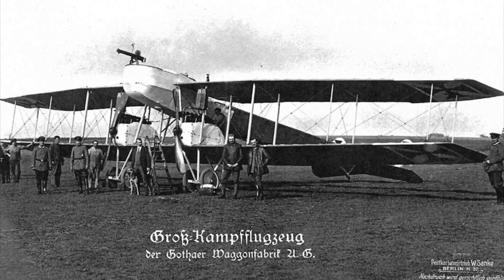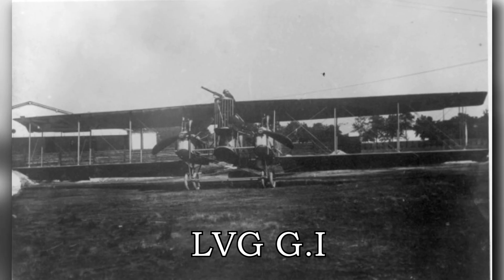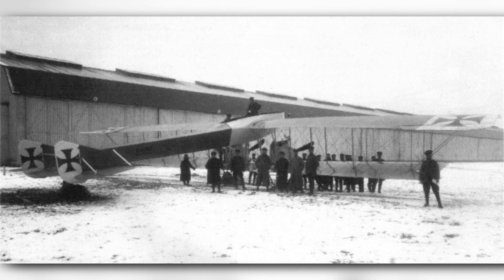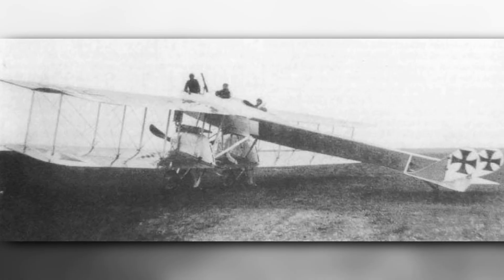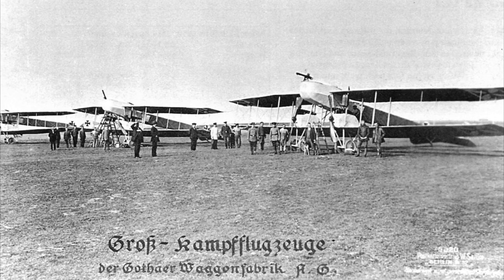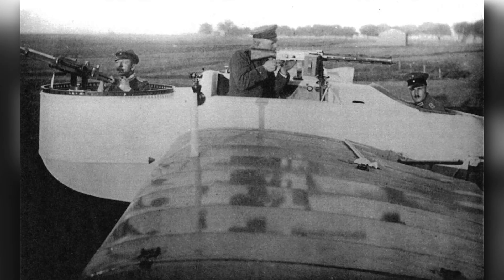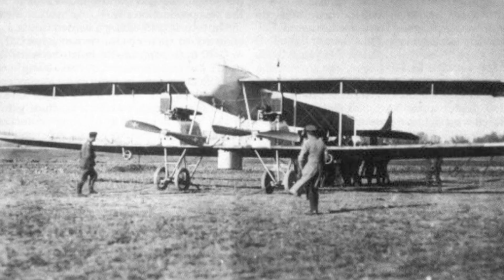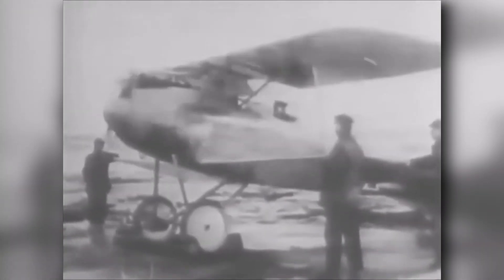The First Gotha Bomber: History of the Gotha-Ursinus G.I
The Gotha-Ursinus G.I was a bomber with a rather unconventional design. Designed in 1914 it had been made to fill a roll many today would call a "gun ship", it's purpose being to bring local firepower supremacy via ground attack using its two gunner positions. The idea would ultimately fail, but it spawned the infamous "Gotha" line of German heavy bombers, culminating in the Gotha G.IV and G.V which took part in the first London blitz in 1917.

Sources:
1 - J. Herris, Gotha Aircraft of WW1
2 - P. Grosz, Windsock Datafile 85: Gotha G.I, P.7
3 - P. Grosz, Windsock Datafile 85: Gotha G.I, P.9
4 - P. Grosz, Windsock Datafile 85: Gotha G.I, P.11
5 - J. Herris, Gotha Aircraft of WW1
6 - M.Richthofen, The Red Fighter Pilot (2nd English Translation) P.27,P.28,P.29
7 - P. Grosz, Windsock Datafile 85: Gotha G.I, P.24
8 - G.P.Neumann, The German Airforce in the First World War (English Translation) P.43

Other Sources:
P. Grey & O.Thetford, "German Aircraft of the First World War"
Lumberton & Cheesman, "Reconnaissance and Bomber Aircraft of the 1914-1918 war"
C. Chant, "The World's Great Bombers: From 1914 to the Present Day."
P. Grosz, "The Gotha GI - GV."

Chapters:
0:00 - Introduction
0:51 - New German Military Aircraft Designations
2:09 - Oskar Ursinus has an idea
3:07 - The prototype B.1092/14 is completed
4:33 - Dr. Heller's inspection and performance report
6:07 - Ursinus courts Fokker and Gotha
6:32 - Production begins
7:27 - The first production Gotha-Ursinus G.I
8:32 - The next two production runs
9:32 - Accidents
10:08 Manfred von Richthofen's combat expierence
10:34 - Bombing improvements
10:49 - The Gotha-UWD
12:11 - Conclusion, finishing notes, and outro